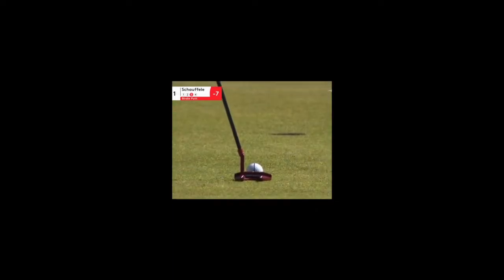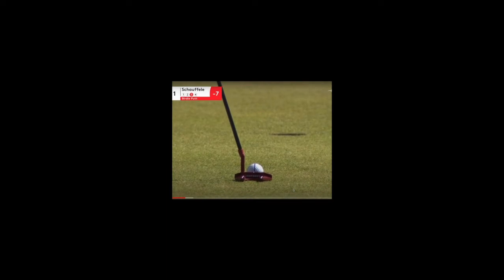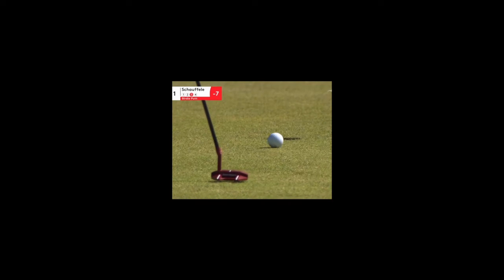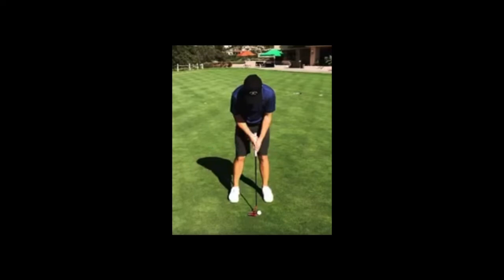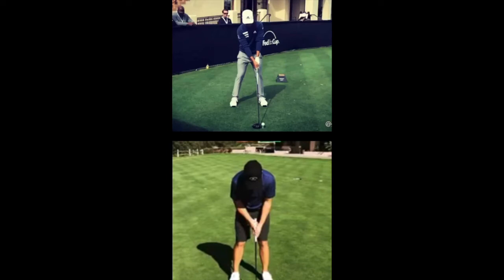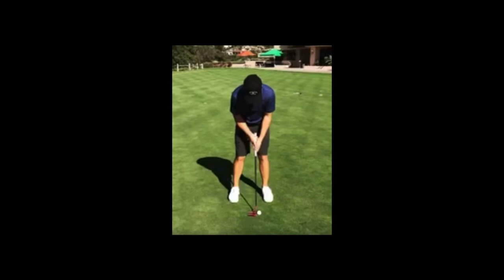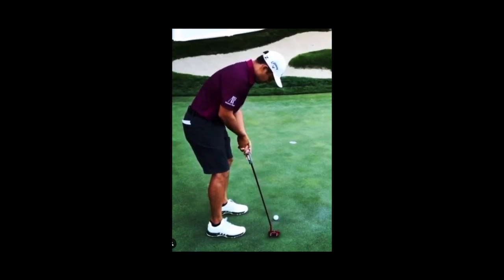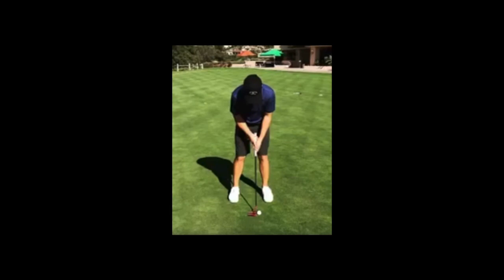What Can We Learn from 2022 Scottish Open Winner, Xander Schauffele's Putting Stroke? A lot!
Tim Mitchell’s Coaching Background…

Class A PGA Member for 22 years.
David Leadbetter Director of Instruction for 3 Years.
Golf Digest Best Teacher in Your State.